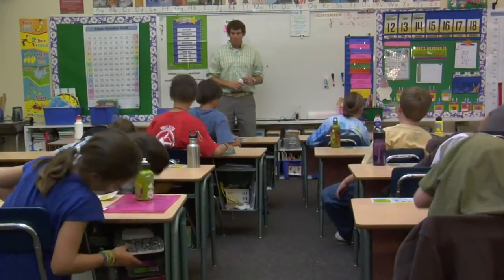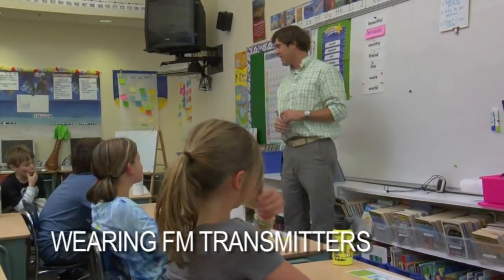Hearing Loss in the Classroom